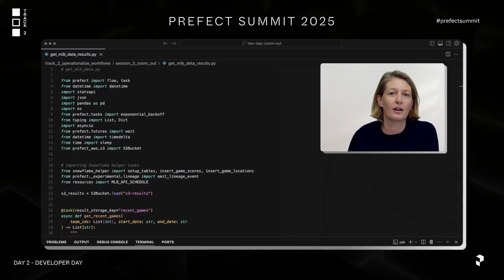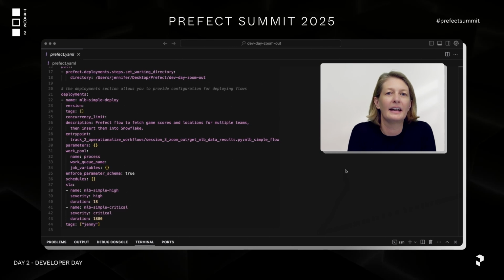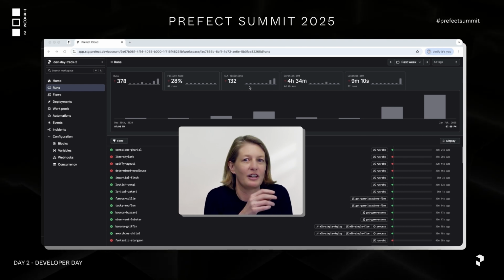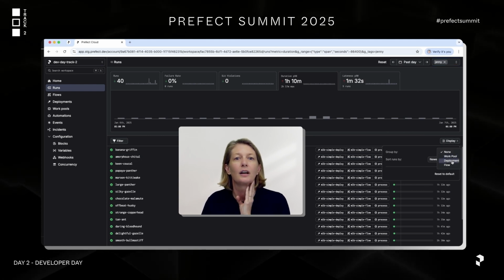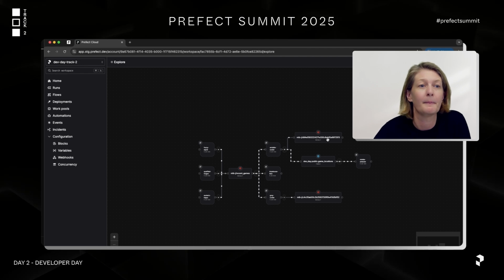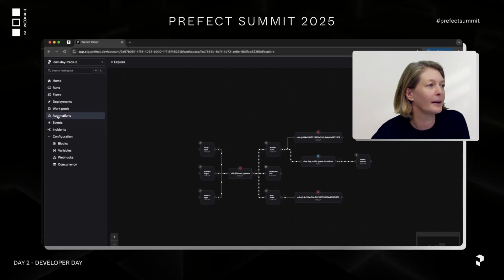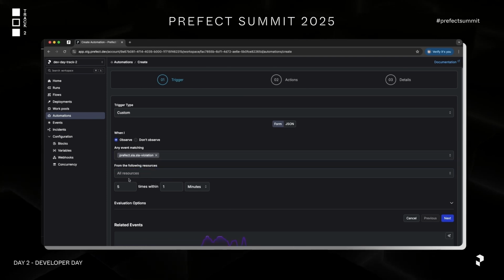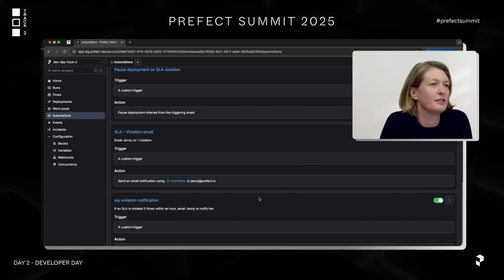Zooming Out: Understanding Your Data Ecosystem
Gain deep insights into your data platform's health.

This session explores Prefect's Operational Intelligence capabilities, zooming out to take a high-level look at your entire workflow ecosystem. You'll learn how Prefect can help you to visualize dependencies, track system-wide performance through metrics and SLAs, and trace the lineage of data to understand how issues can cascade through your pipeline. We'll explore how teams can use these insights to spot problems early, gain deeper insight into their causes, and automate responses to fix issues before they impact your business.

Timestamps:
0:00 - Introduction & Overview
1:00 - Code Review & Result Caching Setup
3:00 - SLAs & Deployment Configuration
4:00 - New Metrics-Powered Runs Page
7:00 - Resources Page & Data Lineage
9:30 - Prefect Automations & SLA Triggers
13:00 - Conclusion